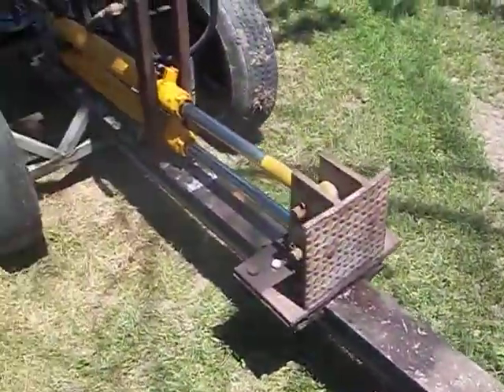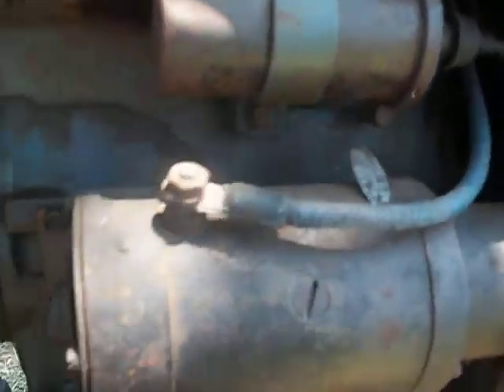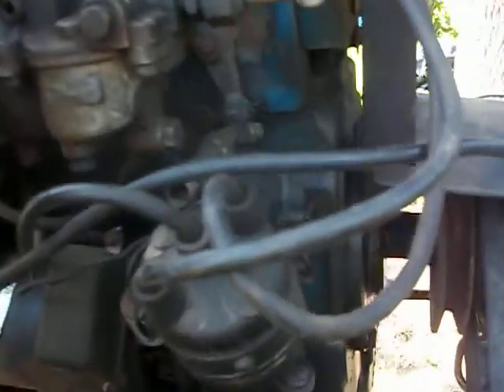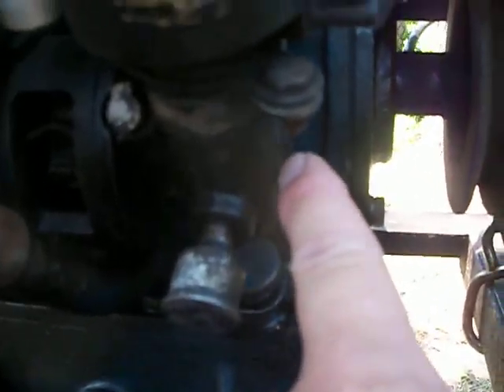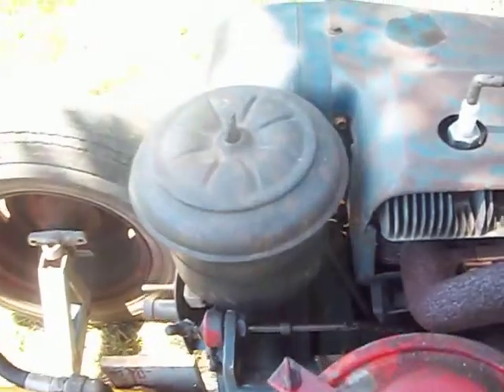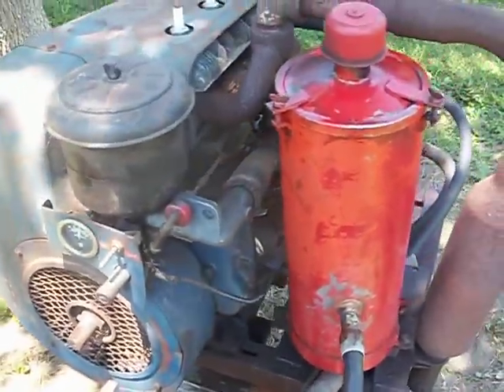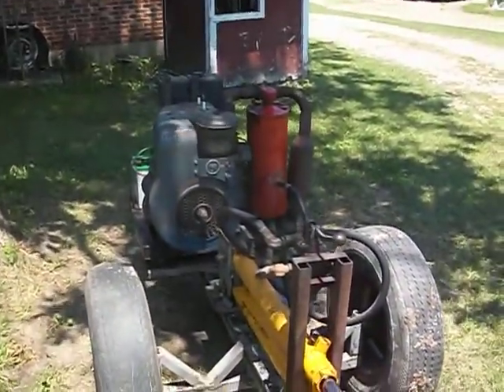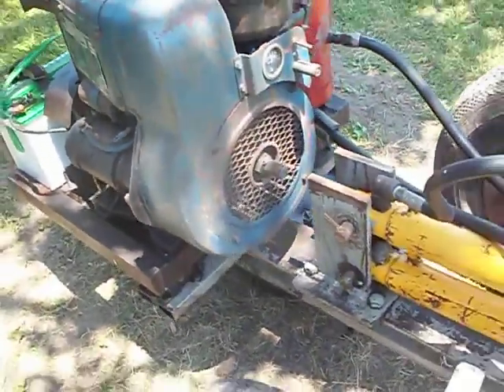Homemade Log Splitter Wisconsin THD ? Air Cooled angine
A homemade log splitter features 2 hydraulic cylinders 2 power to split the wood giving even more force and one powers to retract making the retraction 2 X as quick for efficiency.  Questions (1) concerning oil type (2) possible place for an oil tap (3) Identification of the strange grease cup and how often do you add grease to the base of this distributor shaft gearing( 4) What type of grease (5) How often should one add oil to the 2 cups for the distributor and Generator?